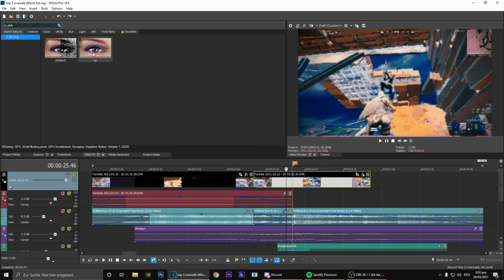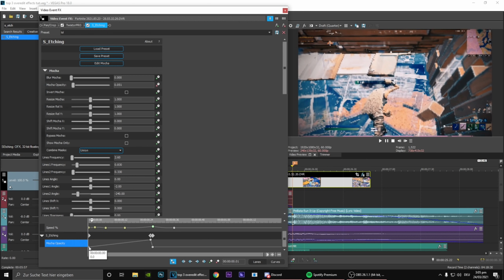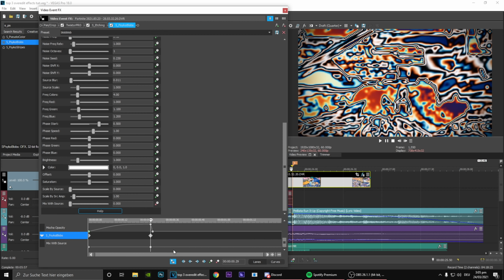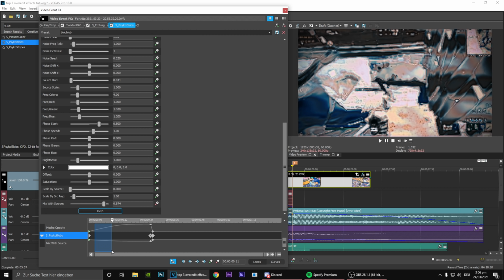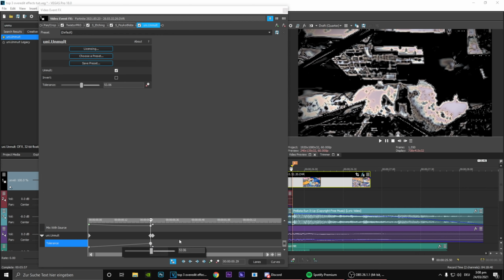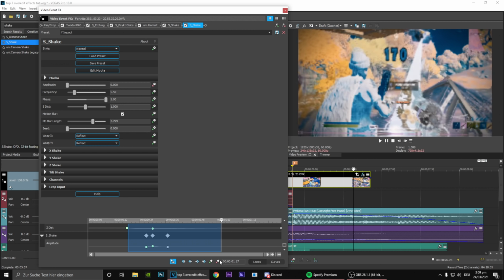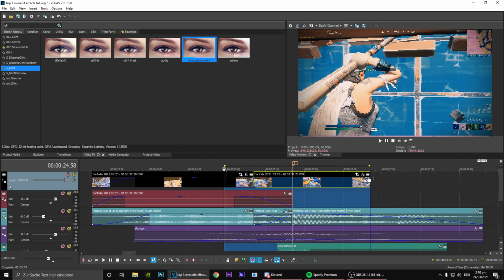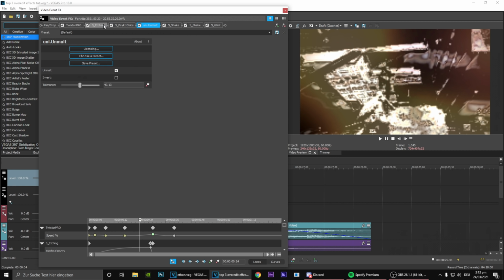TOP 3 *MOST UNDERRATED* CLEANEST OVEREDIT-EFFECTS | How To Edit Like Maxi, Yarn, Numby and Sack ⚠️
💰SAC: 'MadMax'
🍀USE CODE 'MadMax' IN THE FORTNITE ITEM SHOP🍀 "ad"